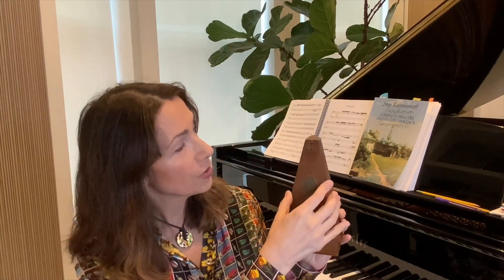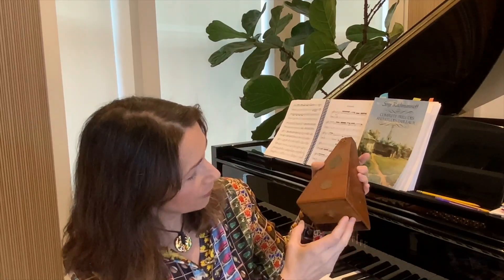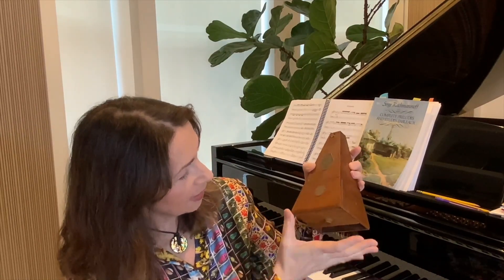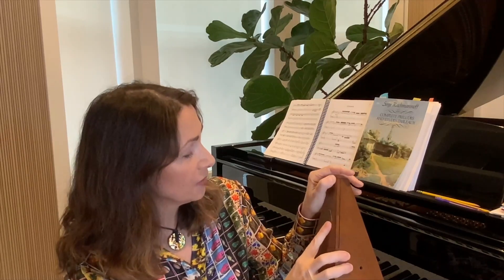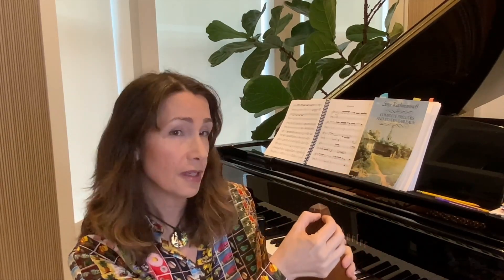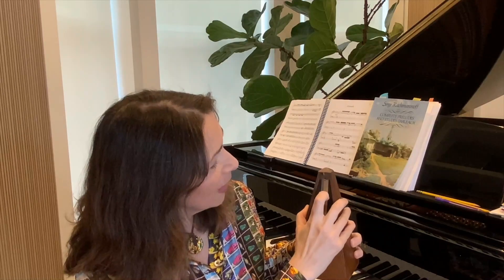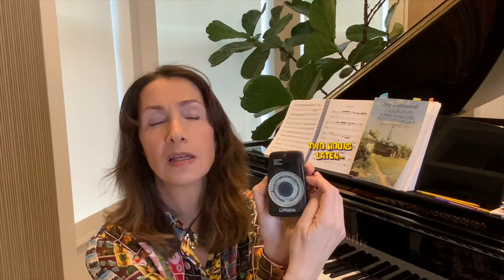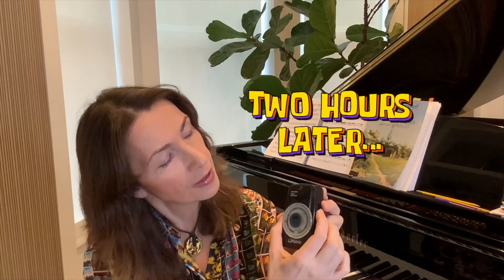Unlocking the Secrets of the Metronome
00:00 Intro
00:24  The types of metronomes we can choose from. 1: old-style mechanical type
01:50  2: The quartz metronome is my preferred type
03:30  3: The electronic "beeping" metronome - not my favorite
04:25  We just need a steady beat and a light indicator, no bells and whistles
05:18  How do we set a metronome?
05:40  Italian tempo names on metronomes aren't "written in stone"
05:58  Choosing a note value (length) for setting the metronome
06:50  The Allemande from Bach's Cello Suite 6 as a metronome exercise (free download link above)
07:00  Link to Allemande video
07:30  The key to proper counting: learning to divide and subdivide a beat, NOT various syllables
08:05  Using the metronome as a beginner/with beginner students, especially for dotted notes
09:30  Common beginner mistake: cutting long notes short
10:02  The ways I personally use my metronome
10:42  The metronome should NOT be used all the time
12:10  The style of music can dictate whether the metronome is appropriate
13:30   Working at specific speeds